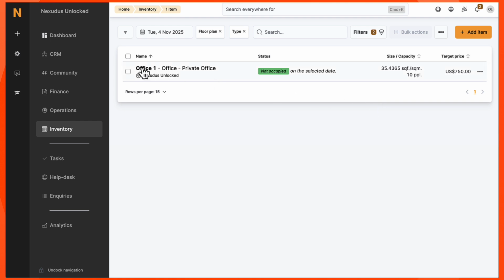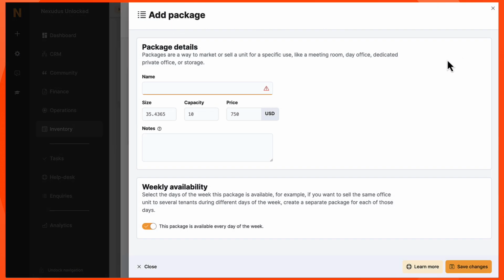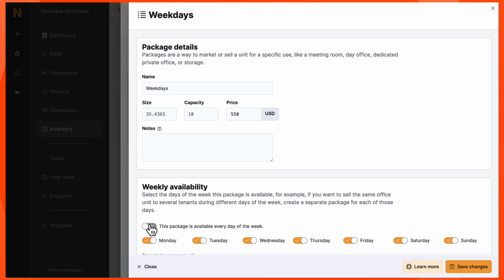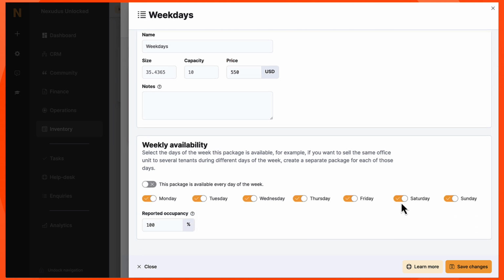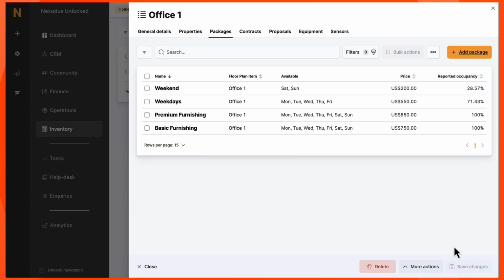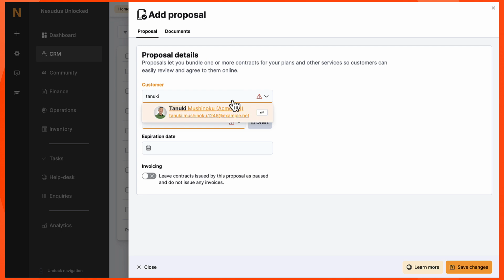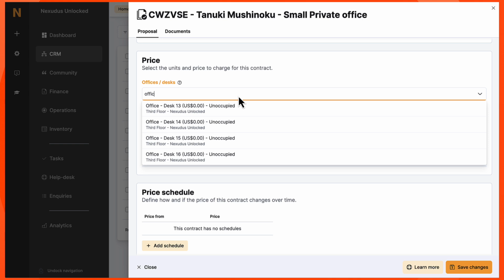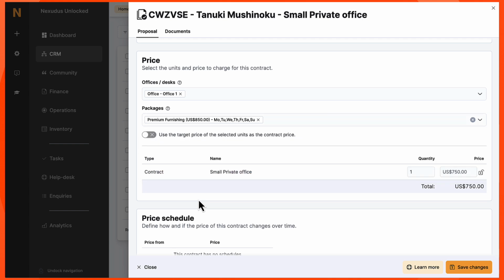Nexudus Unlocked: Floor Plan Unit Packages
Unlock the full potential of your floor plans with the new Packages feature!

This update allows you to create multiple unique offerings for a single unit - whether you’re splitting a space by days of the week or offering tiered furnishing levels like Basic and Premium. This quick walkthrough shows you how to create the packages and include them in proposals.